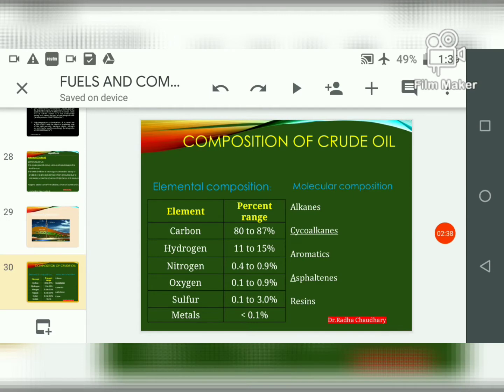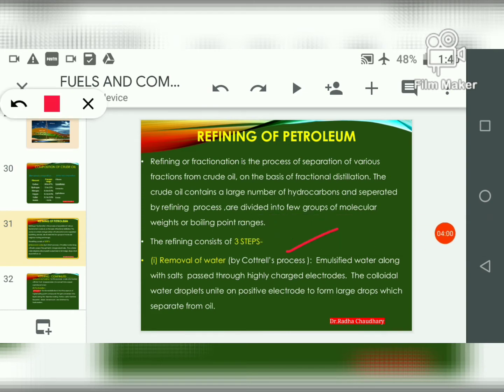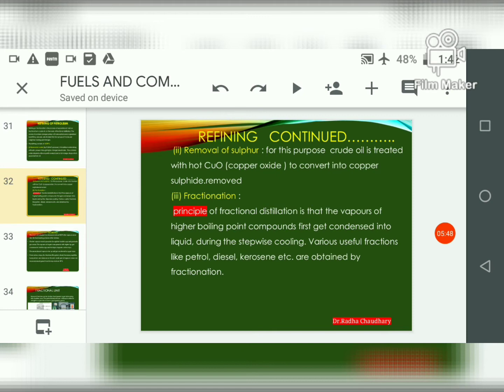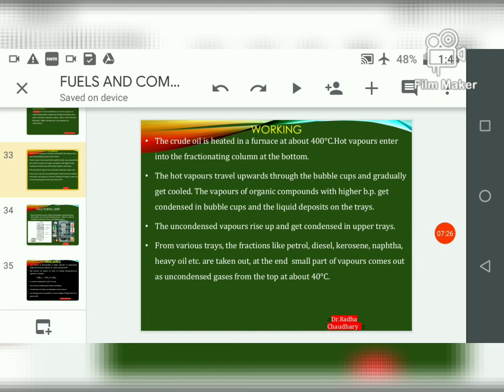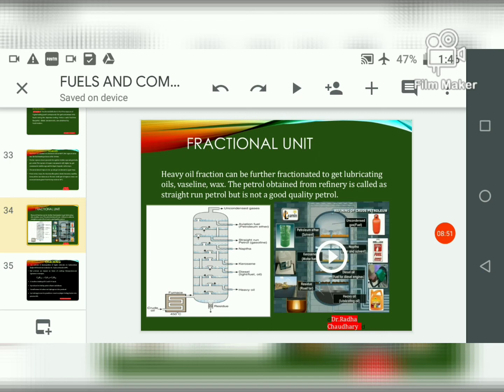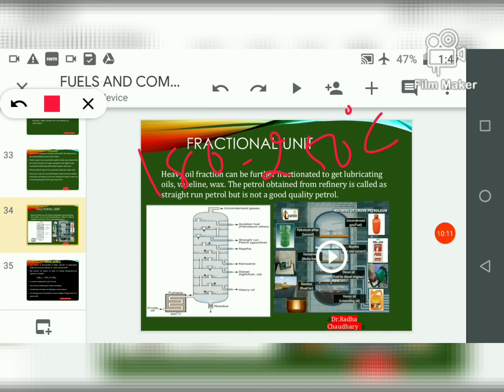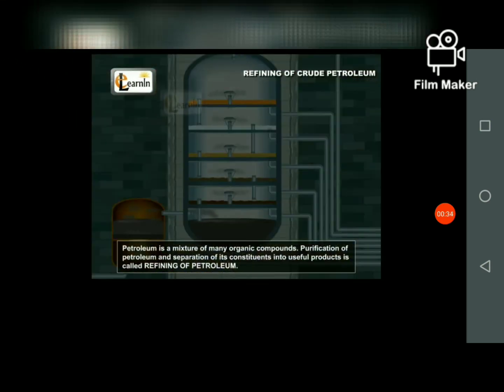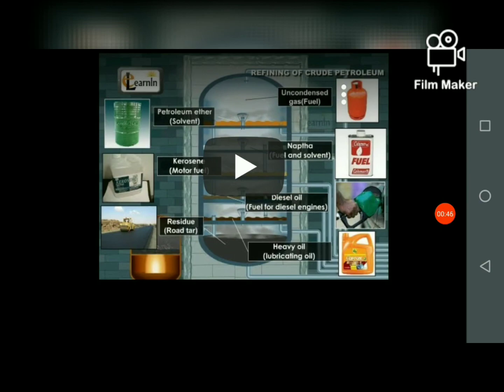Refining of petroleum with Animated video